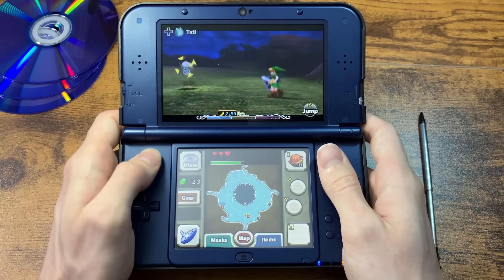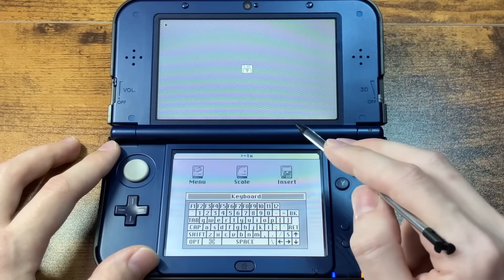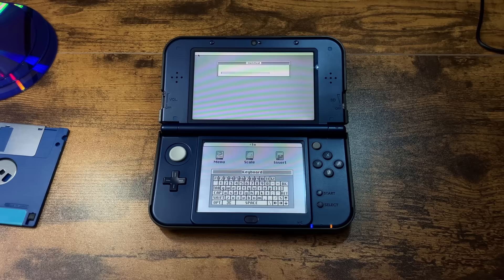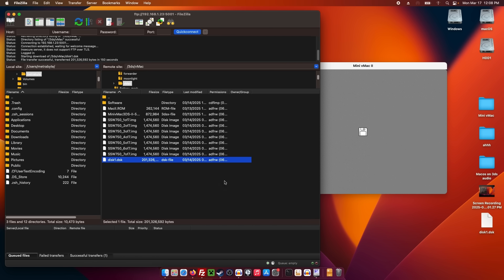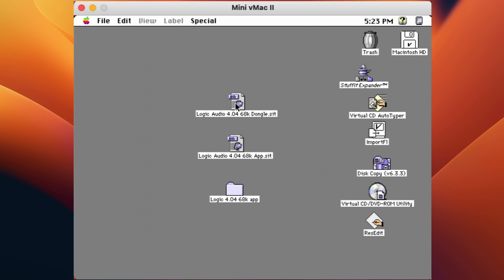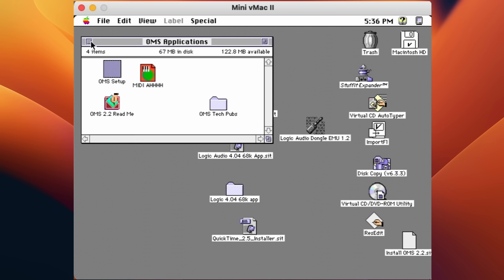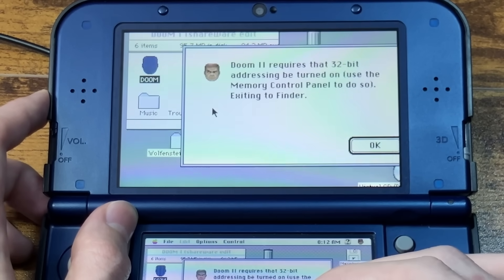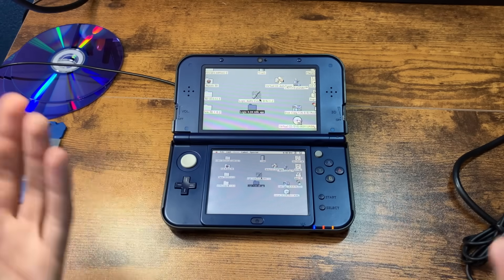Installing macOS on a Nintendo 3DS (and trying to make music with it)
The ULTIMATE 3DS OS is HERE! Yeah, I'm installing Mac OS on this 3DS to reach my never-ending goal of installing OSes on things that shouldn't run them and then forcing them to make music. So sit back and enjoy the chaos as I edge closer to insanity each video.

Logic 4.0.4 and a bunch of other old Mac software can be found

Timestamps:

0:00 Intro
0:14 Setup on the computer
1:40 Installing Mac OS on the 3DS
6:10 Importing applications from the computer
7:50 Installing Logic, except no.
9:50 Forcing Logic to make sound
11:38 Lobotomizing Applications
12:18 LOGIC WORKS??
13:19 Can it run Doom?
15:38 Outro
16:24 A Song I made playing in Logic on a 3DS

Hi, I hope you enjoyed this video. Say something funny in the comments.